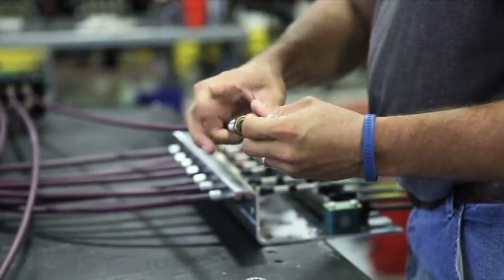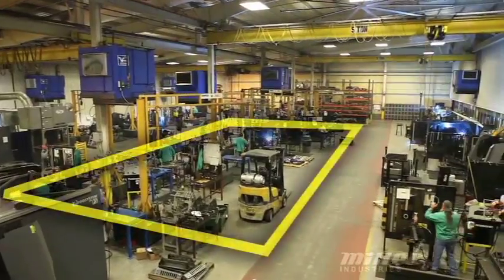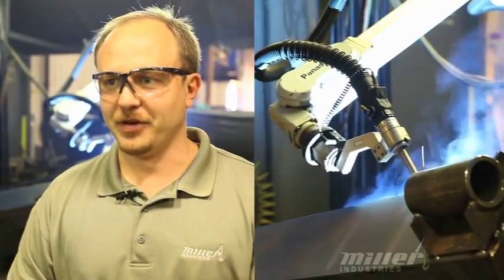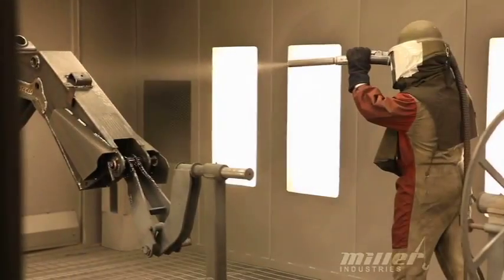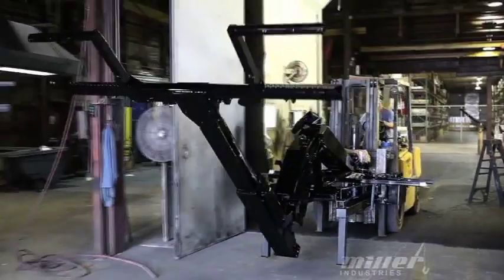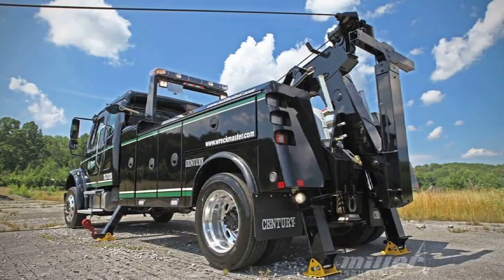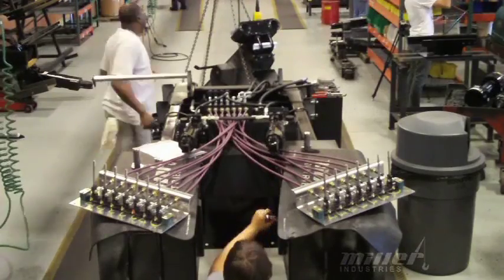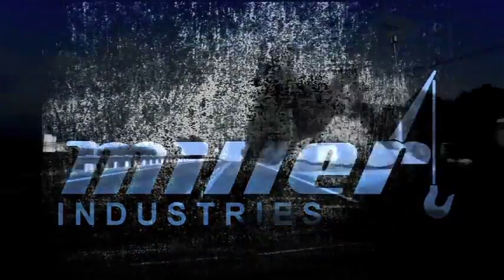Miller Industries 2011 Small Wrecker Plant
Smaller Wrecker Planet Miller Industries 2011